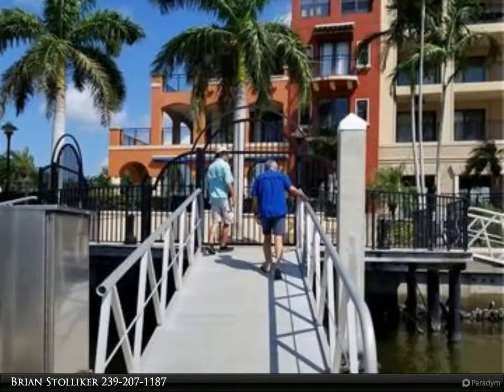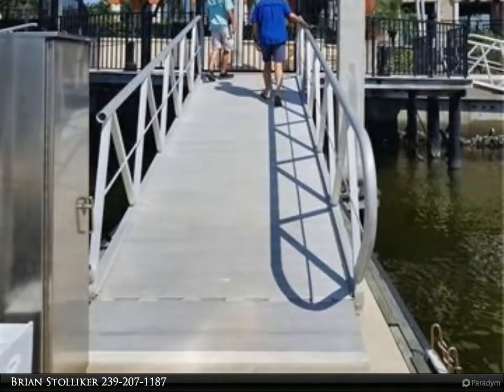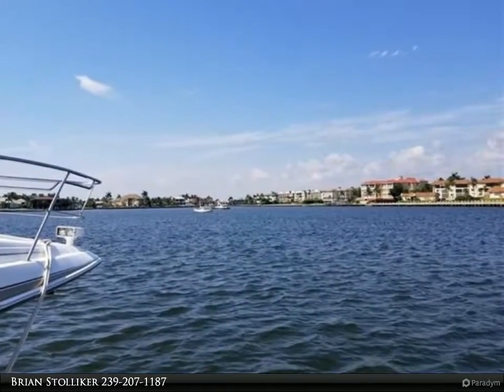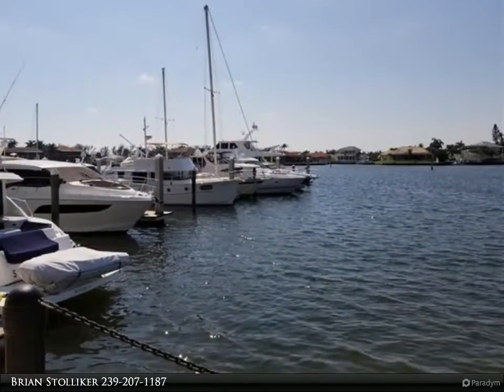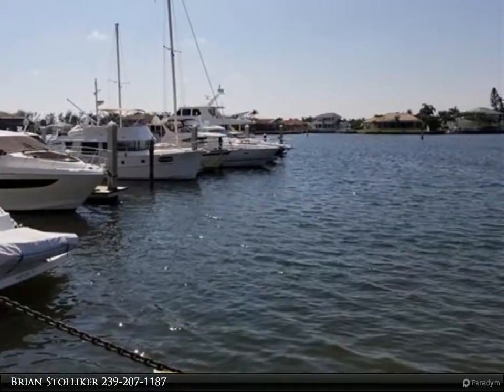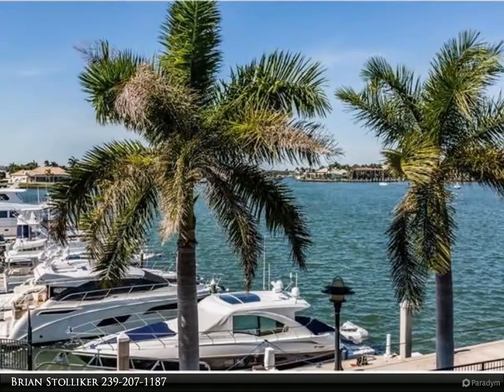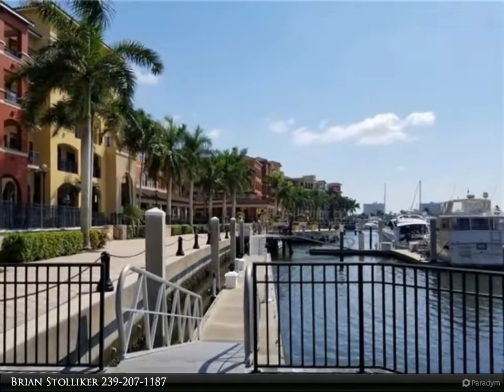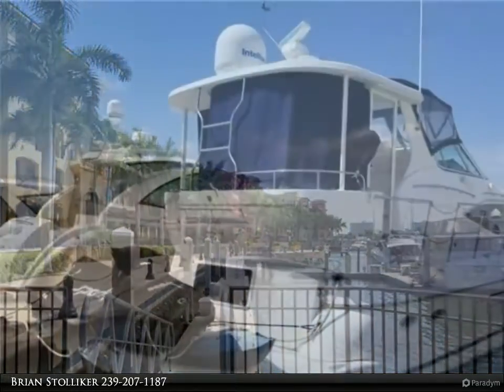760 N Collier BLVD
Slip A-106 is a 40 ft. slip located in the Esplanade Marina on beautiful Smokehouse Bay in the City of Marco Island. It will accommodate up to a 45' yacht. It has easy straight in and out access as there is no dock opposite the slip. There are no bridges to go under to get out to the Gulf of Mexico. Marco Island is a boater's paradise with it being the largest of the 10,000 Islands in SW Florida. There are no live aboard slips, however you can stay on your boat for a limited amount of days per month. The Esplanade Marina is a first class facility which is situated among luxury condominiums, fine and casual restaurants and shops. You can also enjoy Happy Hour and entertainment!

Brian Stolliker
Berkshire Hathaway HomeServices Florida Realty